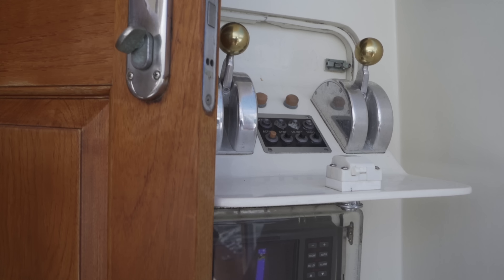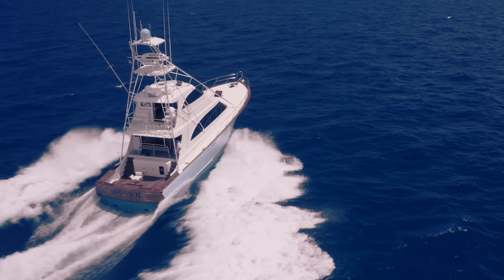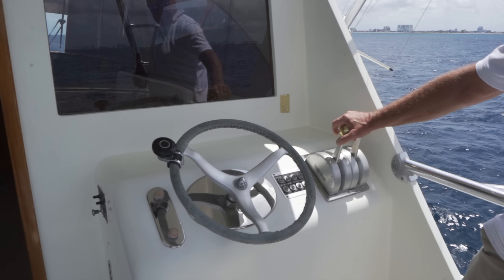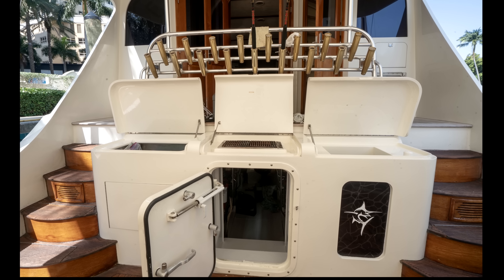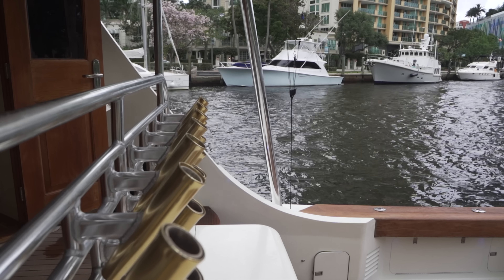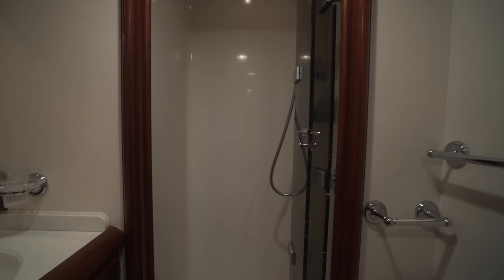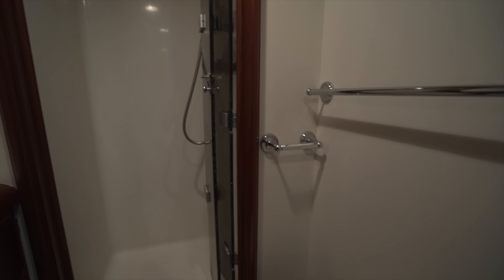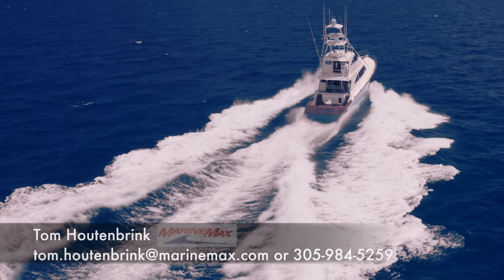Pre-Owned 1998 Pettegrow 68' For Sale with MarineMax Pompano Yacht Center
“BOOMER” is an exceptionally high quality custom sportfish built by the Pettegrow yard in Maine. Her cutting edge design changed the game and is still reflected in the Hatteras and Vikings that are currently in production.  She’s a proven fish raiser and her cold molded hull is built in the same style as a Rybovich without the price tag!

Her ride with her Fexas inspired knife bow is dry and really must be experienced to be fully appreciated.

Her current owner has fished throughout the Caribbean over his 14 year stewardship and now is ready to move on to another adventure.  This is a chance to own a true sportfishing legend.

Call to set up your private tour today!

Professionally cared for since new, "Boomer" is now offered for sale.  She is legendary for her ride quality and fish raising ability. Definitely qualifies for the "lucky boat" category.  She has grand slams and many tournaments to her credit.  Her owner is moving to his next adventure and now is your opportunity to own a sport fishing legend.